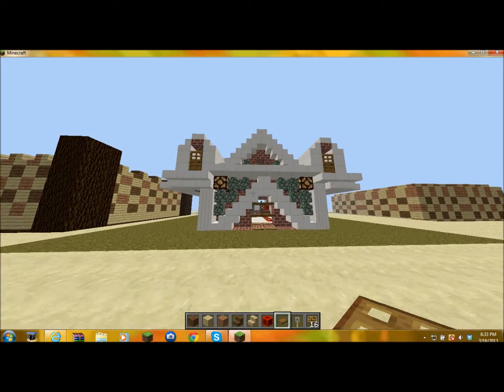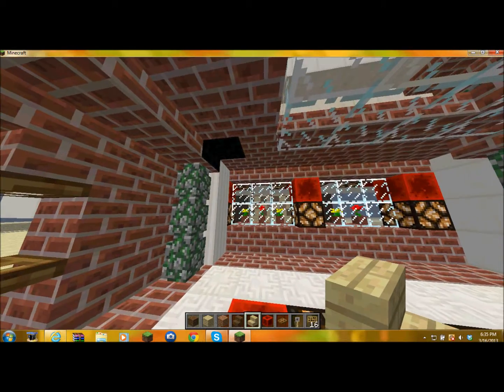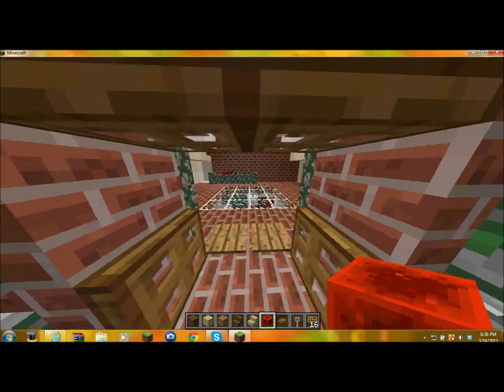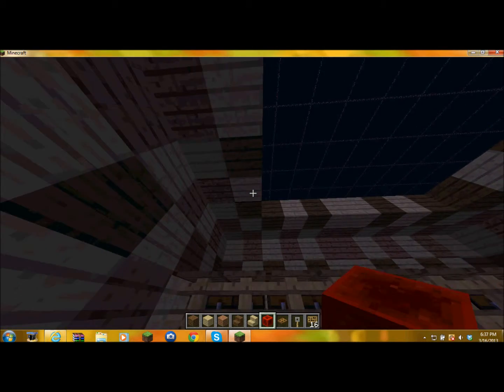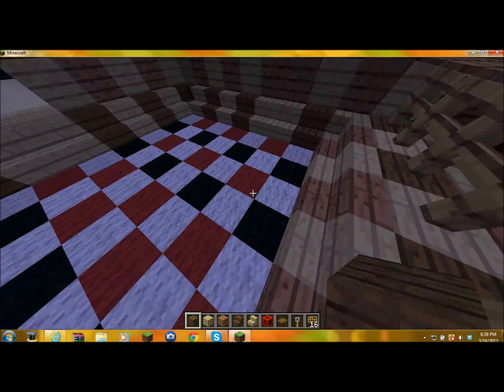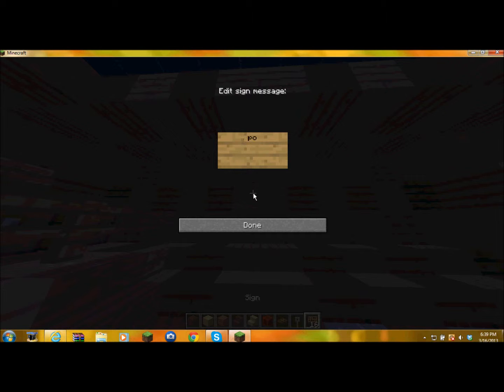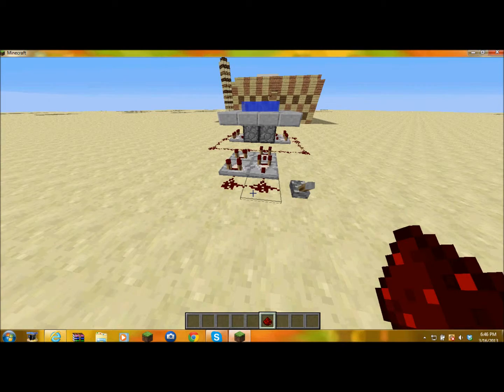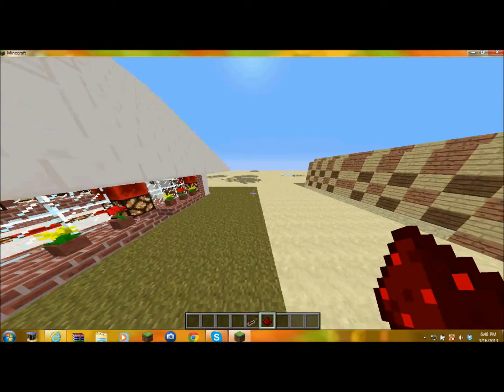My attempt at a house and fun with TNT!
hope you enjoy! any critiques or suggestions are appreciated! :-)